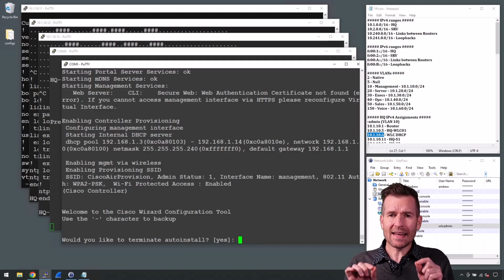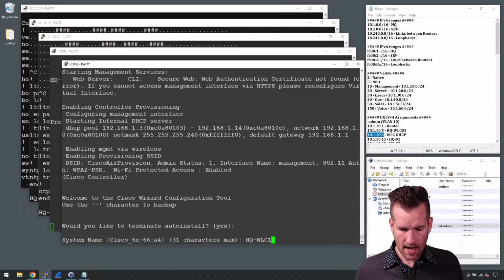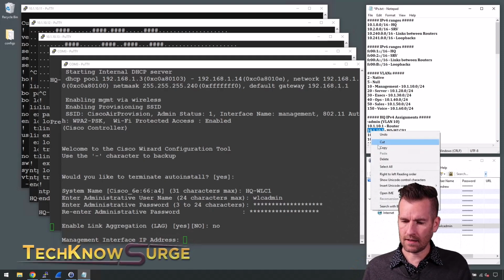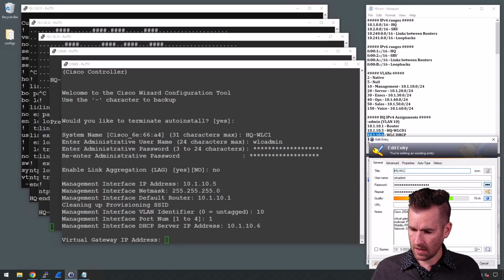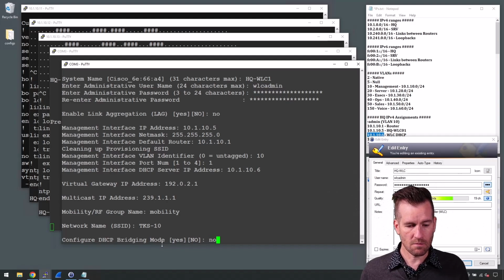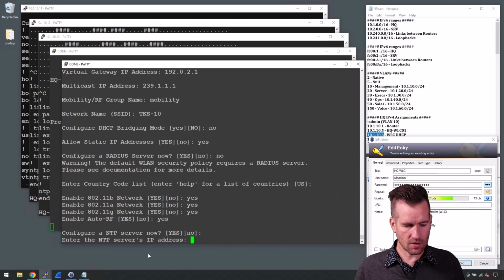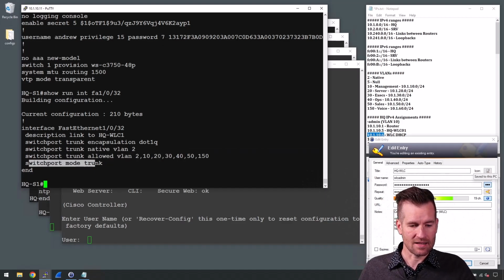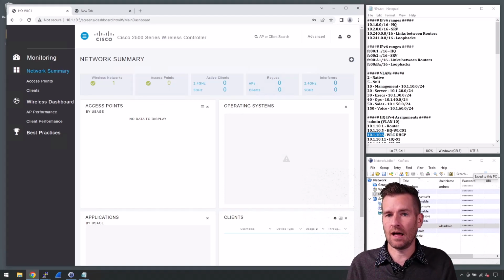CCNA LANs 12-3: DEMO: WLC Setup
📡 Wireless LAN Controller (WLC)
In this video, we're diving into the initial setup of a Cisco Wireless LAN Controller! The WLC serves as the nerve center for managing wireless access points in a network, ensuring seamless connectivity for all your devices. Get ready to embark on this configuration journey! 🌐

🔧 Initial Setup
Starting from scratch, we'll configure the WLC through both console commands and web interface settings. From setting up system names to establishing administrative credentials, we're laying the foundation for a robust wireless network infrastructure. 🛠️

🔑 Management IP Address
Configuring the management IP address is a pivotal step in accessing and controlling the WLC. Alongside, we'll fine-tune network parameters to optimize performance and ensure efficient operations. 💻

🚀 Let's fuel up, techno studs! 🎉 With the WLC's initial configuration in progress, we're propelling into a realm of boundless wireless possibilities. Get ready to elevate your network game and embrace the future of connectivity!